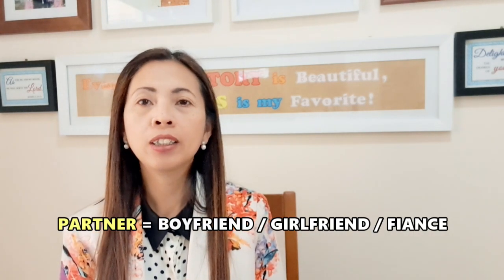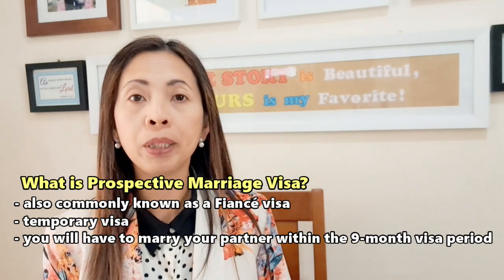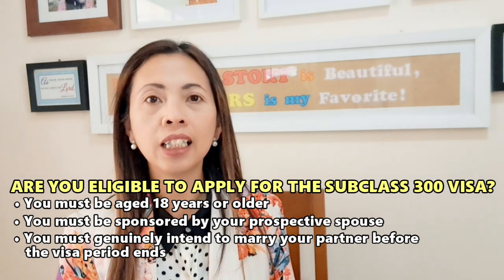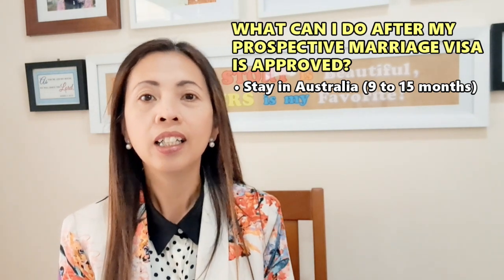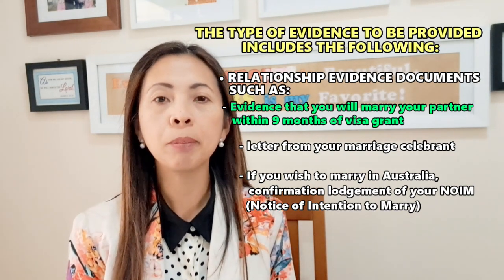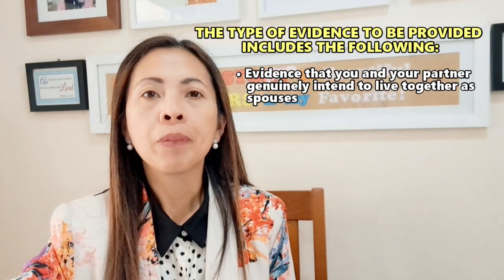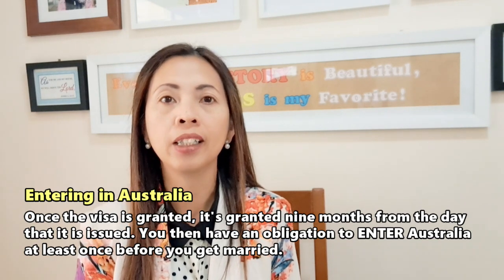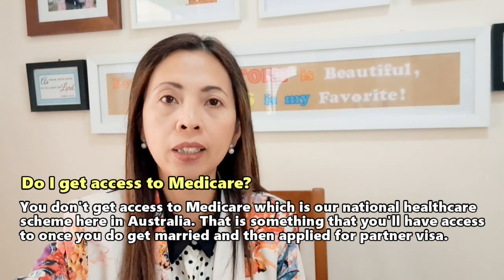HOW TO APPLY FOR PROSPECTIVE MARRIAGE VISA AUSTRALIA SUBCLASS 300